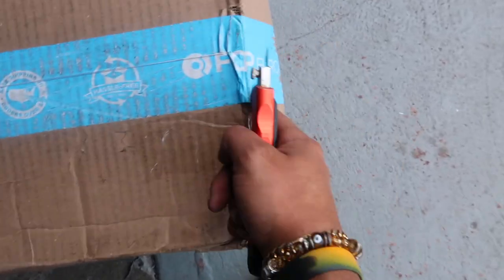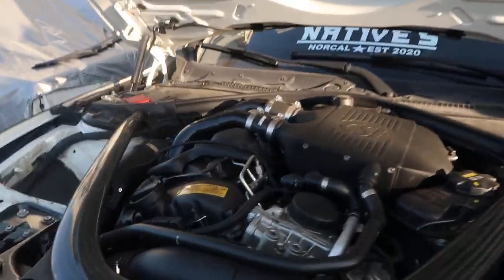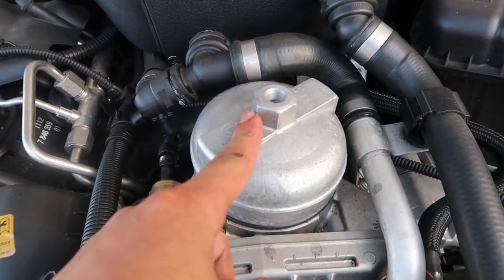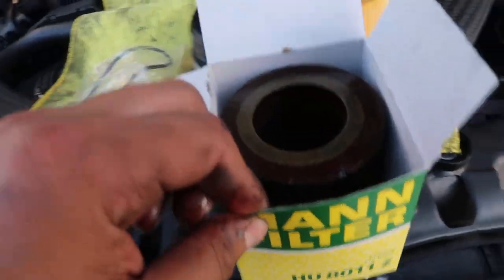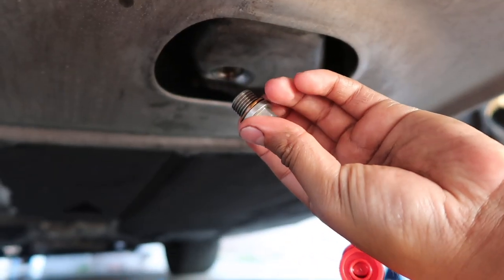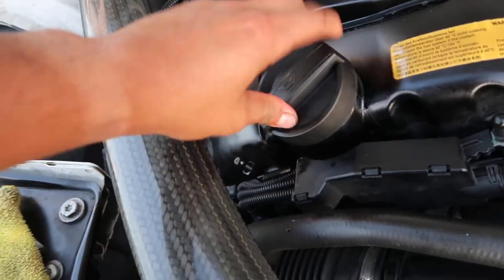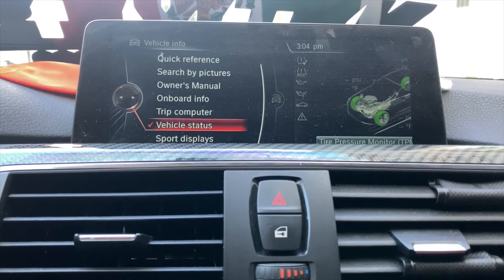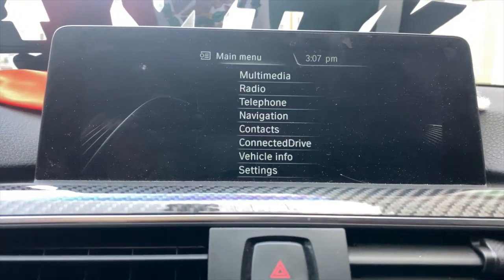BMW M4 gets Oil Change DIY: F80, F82, F83 using Liqui Moly on S55 | Best Oil for BMW Maintenance!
Changed the engine oil on my BMW M4, always remember to stay on top of your maintenance. The road towards becoming FBO on my M4 can only continue with the car is running at it's fullest! The build gets a well deserved oil change and we document the journey as well as take you step-by-step to do it yourself.

Engine Oil: Liqui Moly 5w40

Intakes: Agency Power Front Mount Intakes
Crank Seal Guard:
Crank Hub:
Heat Exchanger:
Oil Cooler:
DCT Cooler:
Chargepipes: SSR Performance Aluminum Chargepipes
Intercooler: CSF Charge Air Cooler
Downpipes:
Exhaust:
Tune:

Take care of your car and it'll take care of you, I truly hope you guys enjoyed the video and are as excited as I am for the future modifications to come!

AND Follow the Social Media Platforms for realtime updates!